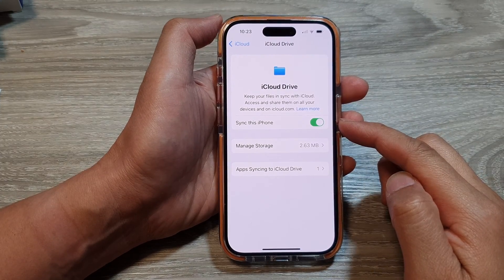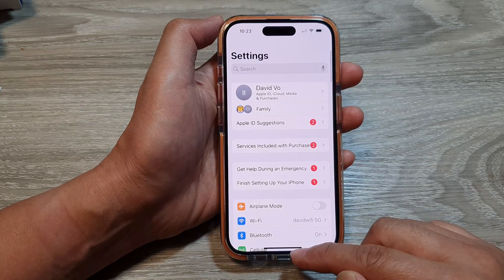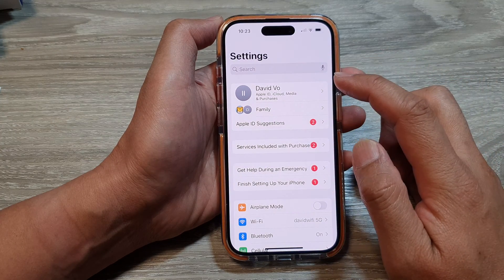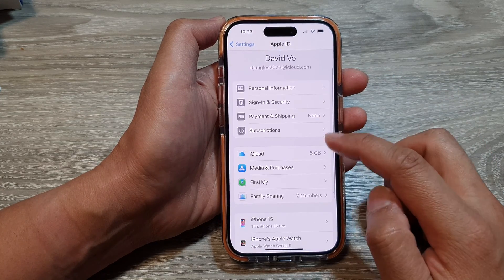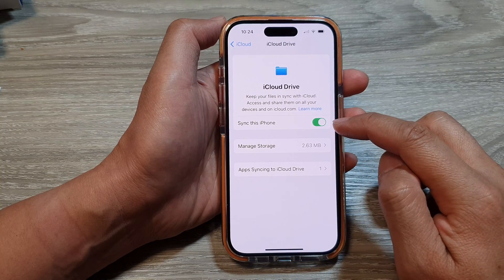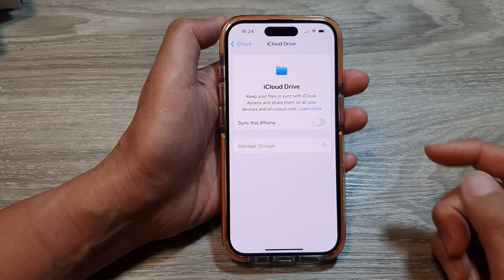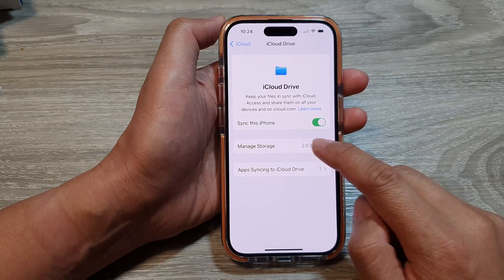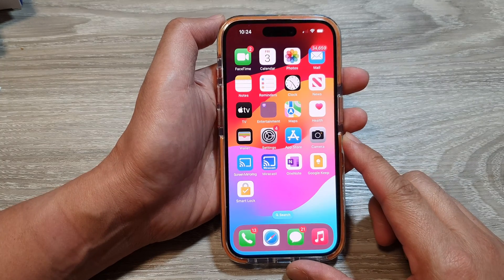iPhone 15/15 Pro Max: How to Turn On/Off iCloud Drive Sync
Learn how to enable or disable iCloud Drive sync on your iPhone 15, 15 Pro, or 15 Plus to manage storage space and control what data is backed up to iCloud. This guide also covers customizing which apps have access to iCloud Drive.